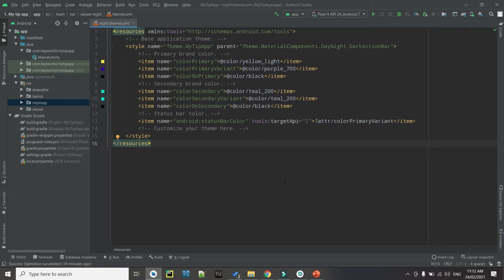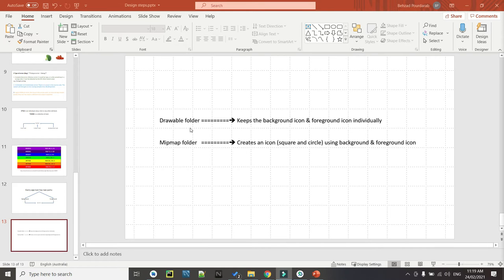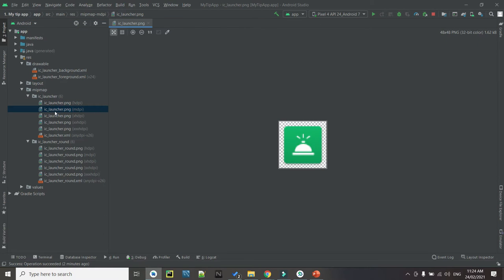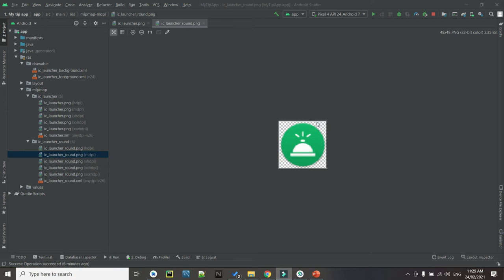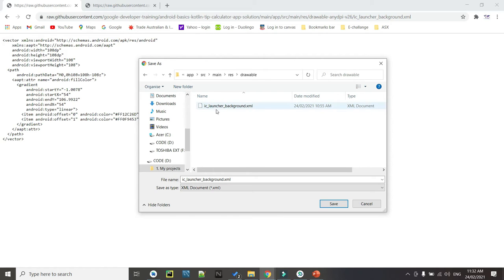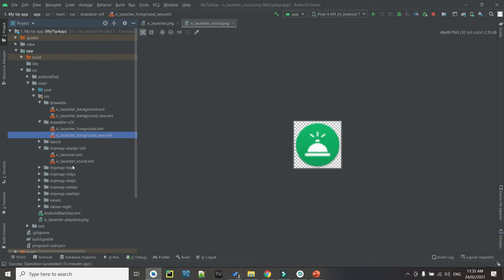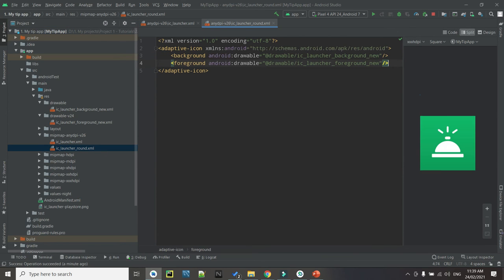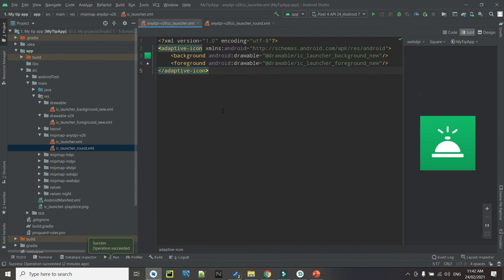Learn Kotlin in a simple way for beginners | With example | 2020 | Part 10 - Change the App icon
In this video, we apply our customized background and foreground to have our own unique app icon.

I explained every step as simply as possible to make it easy to understand and follow.